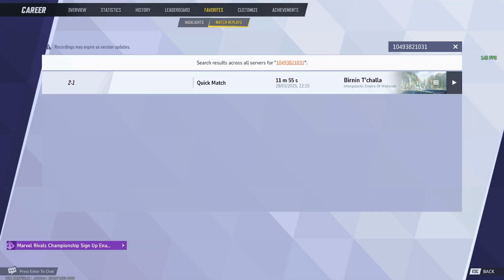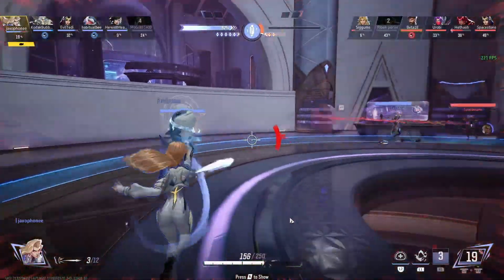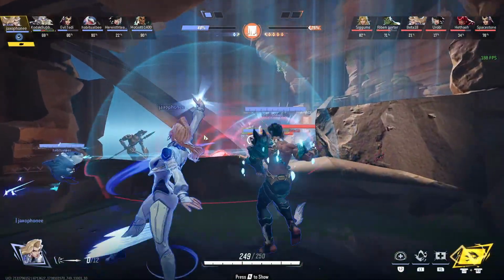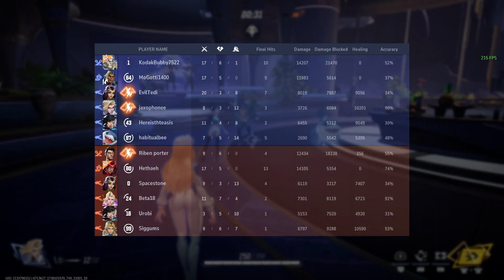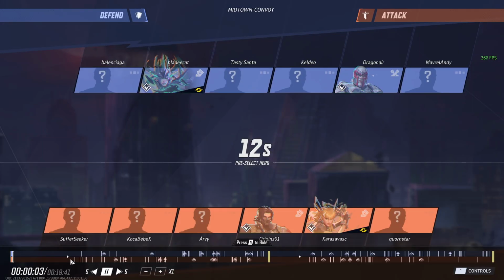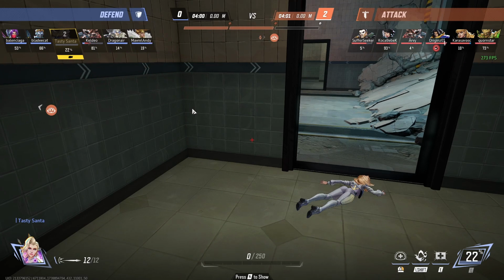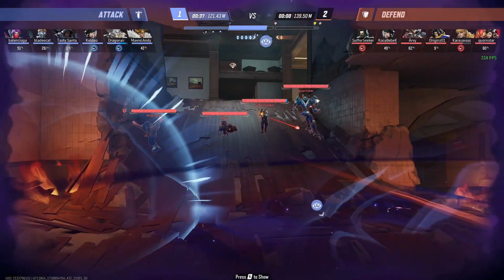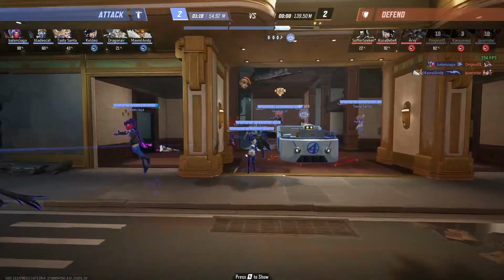Marvel Rivals Coaching: Cloak & Dagger Replay Review | Silver 3 vs. Diamond 1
Watch as I break down a Silver 3 player's ranked match using Cloak & Dagger in Marvel Rivals. I pinpoint key improvement areas and compare this game play with my own Diamond 1 review, offering actionable tips to boost you up the ranks!